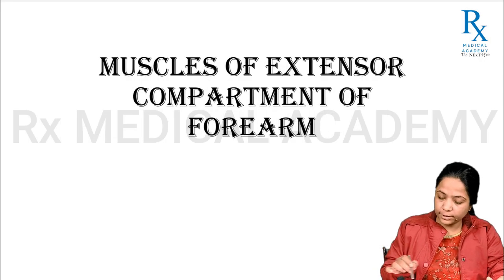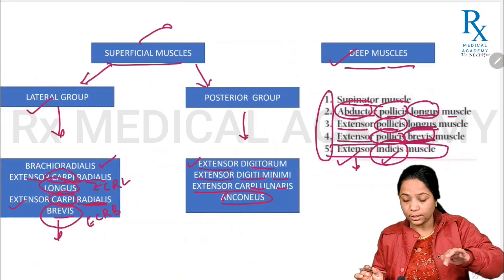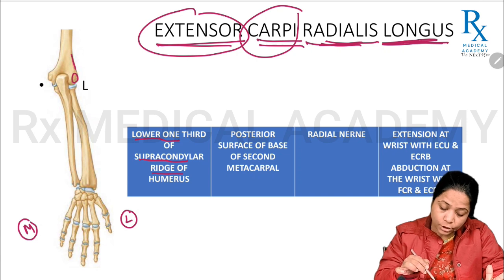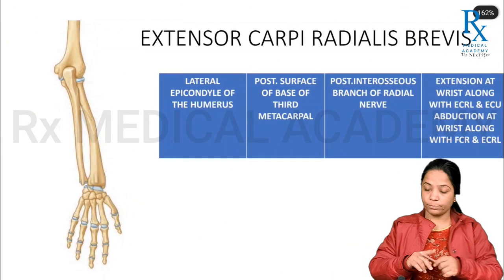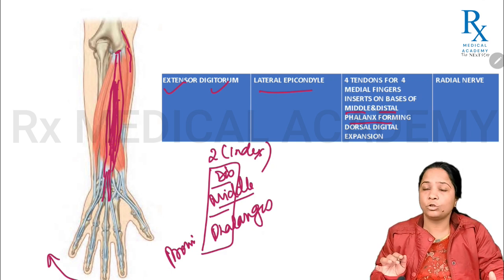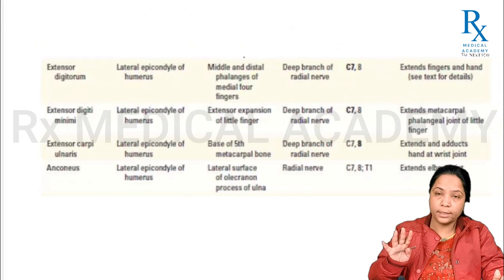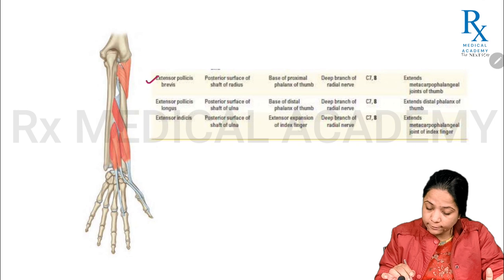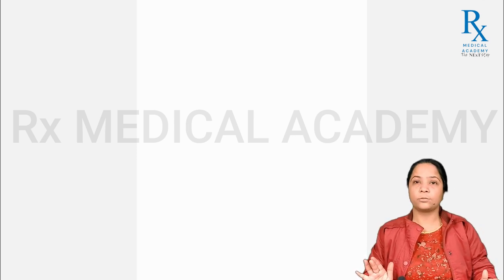ANATOMY- MUSCLES OF EXTENSOR COMPARTMENT OF FOREARM; BY- DR. MANISHA -NEET-PG/ NExT-PG/ FMGE/AIAPGET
"Welcome to Rx-Medical Academy – Your Path to Excellence in Medical Education! 📚🩺

🌟 About Us:
Rx-Medical Academy is your premier destination for comprehensive medical education. We specialize in providing top-notch coaching for students pursuing MBBS,BHMS, BUMS, BAMS, AYUSH both at the undergraduate (UG) and postgraduate (PG) levels.
@NEET-PG /NExT-PG/AIAPGET/FMGE

📖 What We Offer:
- Expert Faculty: Learn from experienced and highly qualified instructors who are dedicated to your success.
- Comprehensive Curriculum: We cover all aspects of your course, ensuring you're well-prepared for exams and future practice.
- Interactive Learning: Engage in interactive sessions, discussions, and practical demonstrations.
- Exam Prep: Get the support you need to excel in your exams, including NEET-UG / NEET-PG, AIAPGET, NExT-PG / AIAPGET and more.

Get ready to embark on a rewarding journey towards your medical career with Rx-Medical Academy.